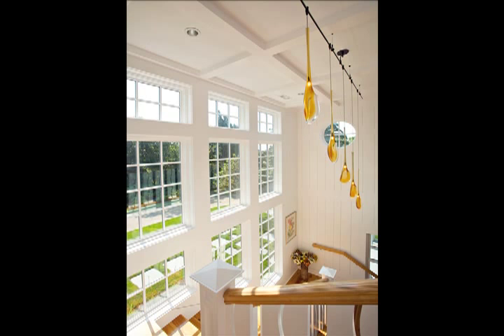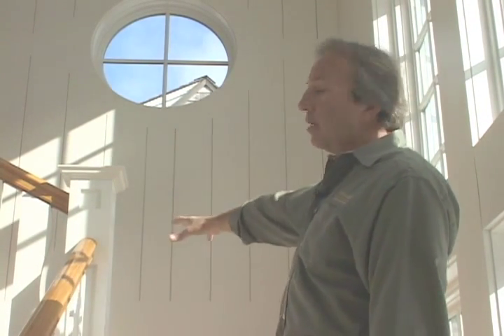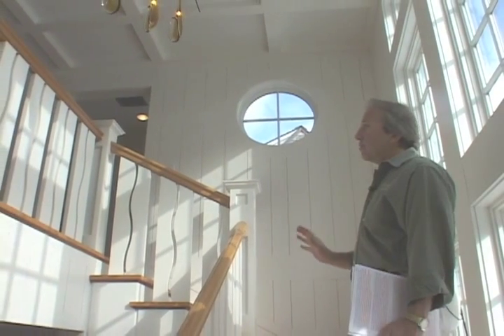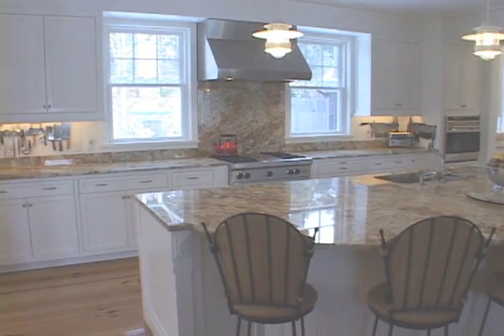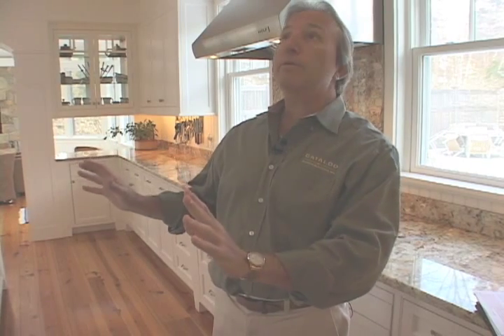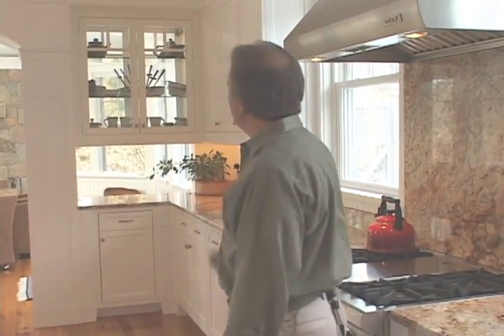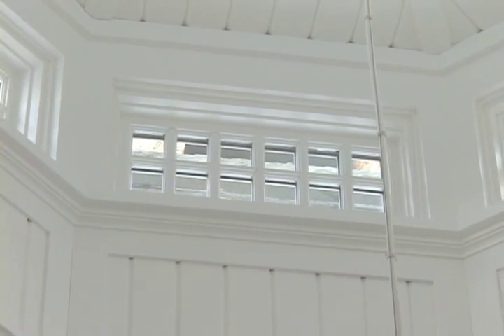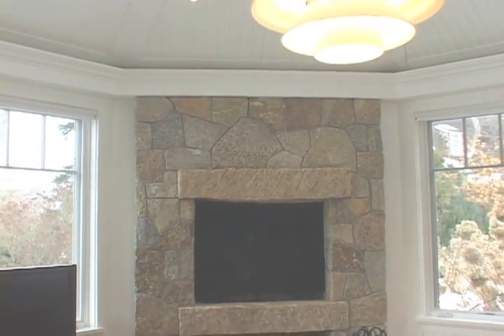205 Associates Road, West Falmouth, MA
This exquisite home is ready for its next owner! Built by "America's Best Builder" as chosen by Builder Magazine, Ralph Cataldo narrates a mini-tour of the spectacular finishes and details of the house here in this recent video. The house is in a private community in West Falmouth known as Chapoquoit Island, for it is nearly an island, though accessible by car.  Learn the full details of the home and area by visitng